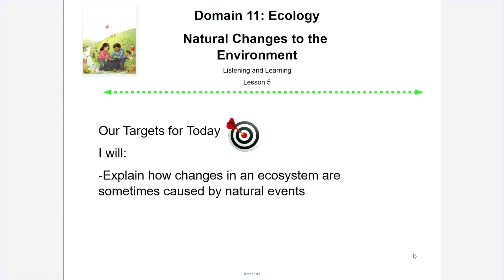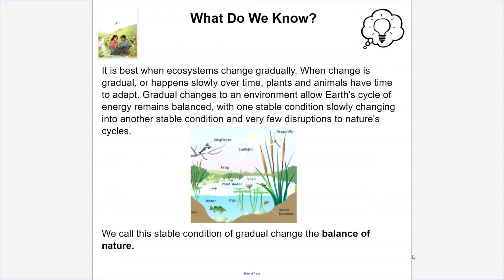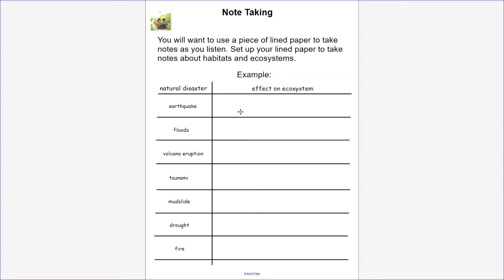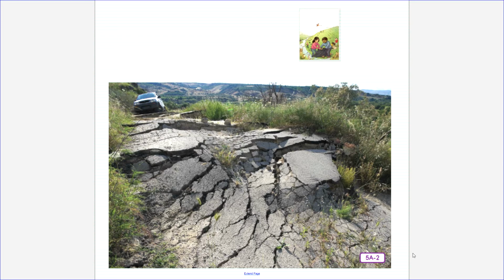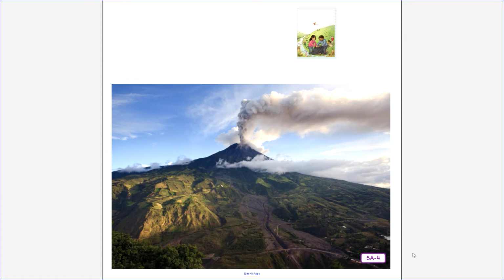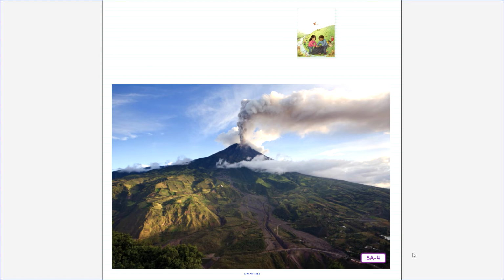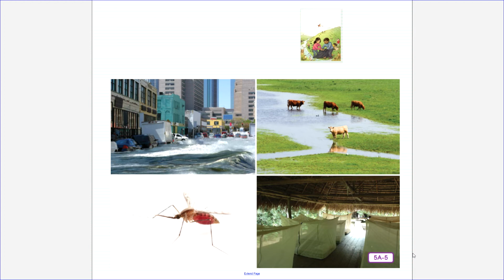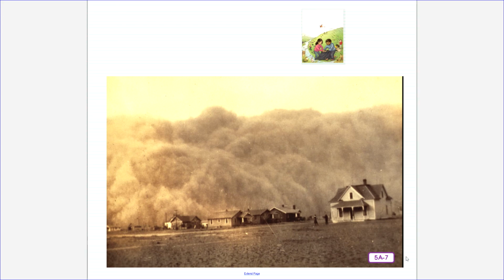Domain 11 LL Lesson 5